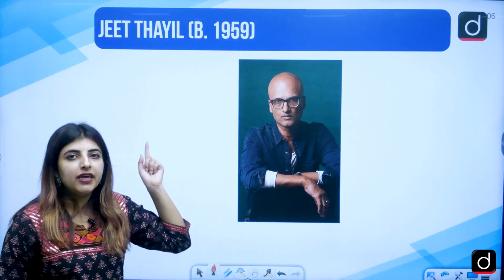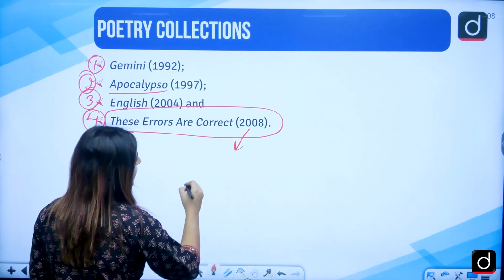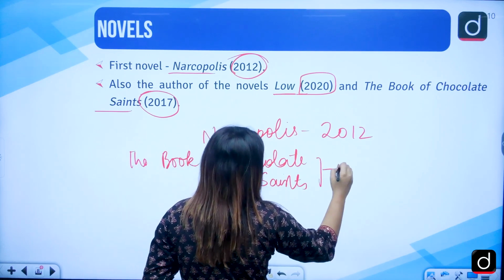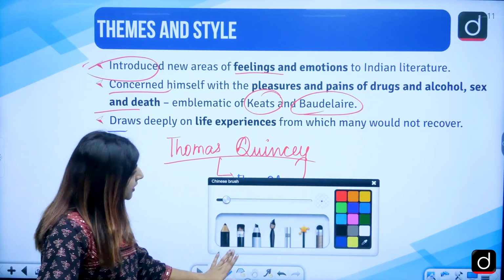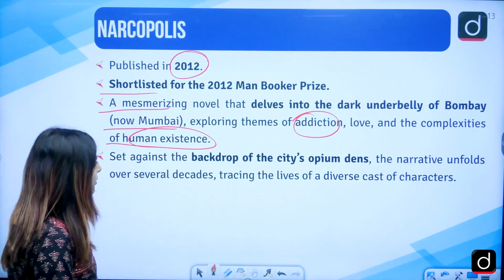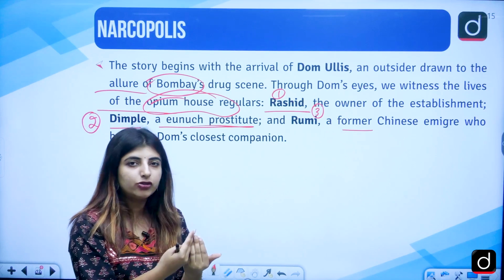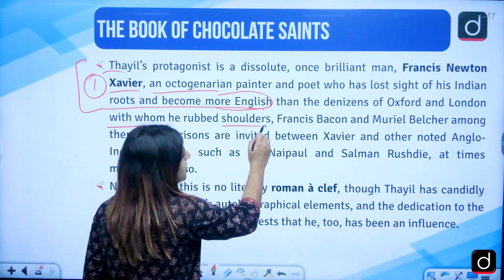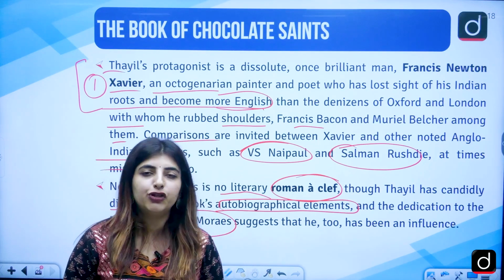NTA UGC NET:JRF | Concept Series | Paper II , English Literature | Indian Poets | Jeet Thayil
Dear Viewers,
In this video, Ms. Himani Sharma dives into lesser-known facts and works related to the renowned poet Jeet Thayil. This video provides students with information, facts and books related to the NTA UGC NET Paper-II: English Literature. Students preparing for the NTA UGC NET/JRF English Literature exam can benefit from this discussion as it sheds light on important aspects that may be asked in the examination.